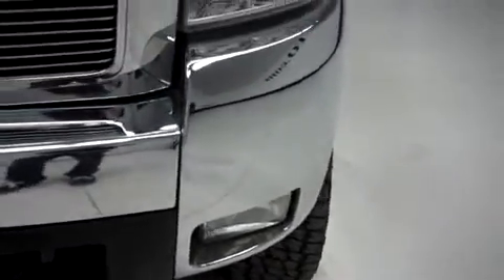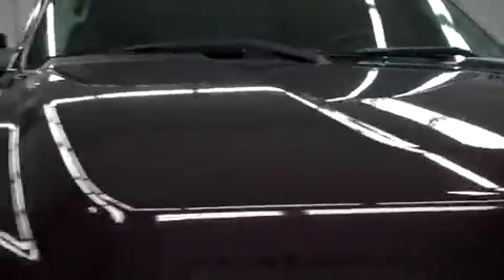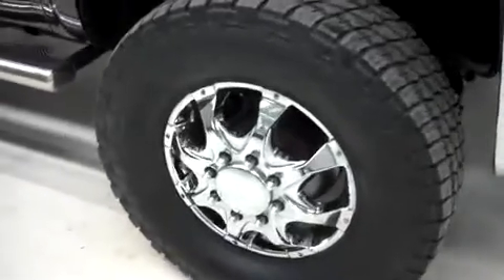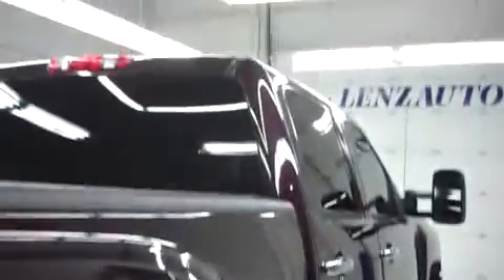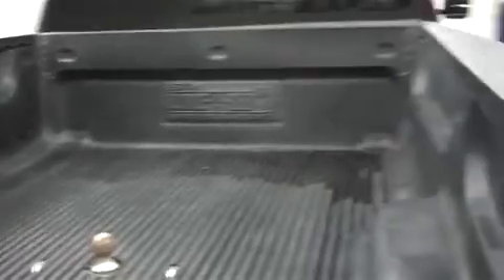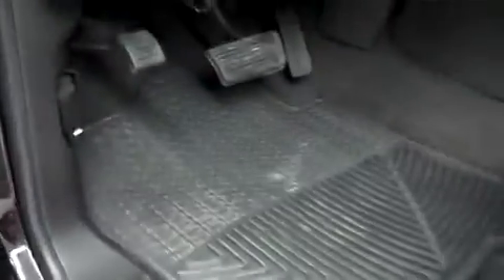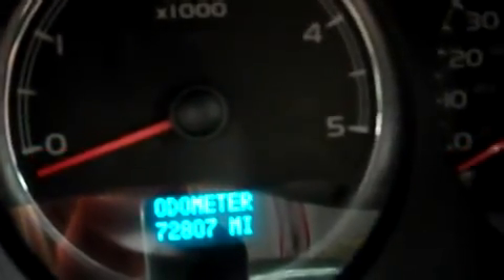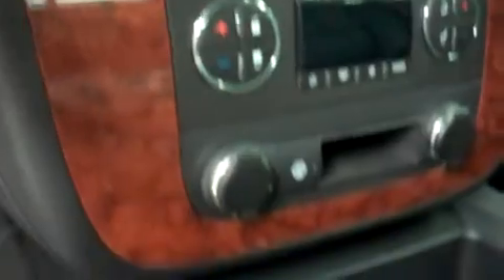2008 CHEVROLET SILVERADO 3500 Fond Du Lac, WI J5644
2008 CHEVROLET SILVERADO 3500 Fond Du Lac, WI
Stock# J5644

536 S. Seymour St

6.6L DURAMAX DIESEL, LMM ENGINE, 365 HORSEPOWER HIGH OUTPUT MOTOR, FULL FOUR DOOR CREW CAB, LONG BOX, DUAL REAR WHEEL DUALLY DRW, LTZ PACKAGE 1LZ, AUTOMATIC ALLISON SIX SPEED TRANSMISSION WITH OPTIONAL MANUAL TAP SHIFT, TURN DIAL 4X4 FOUR WHEEL DRIVE, DUAL POWER HEATED SEATS, BLACK EBONY LEATHER SEATS, FRONT BUCKET SEATS, MEMORY DRIVERS SEAT, FACTORY NAVIGATION SYSTEM WITH NAV DISC INCLUDED, POWER MOONROOF SUNROOF, ONSTAR CAPABILITIES, RANCHO 6 INCH SUSPENSION LIFT KIT, FULL TOWING PACKAGE (RECEIVER HITCH, WIRING, AND TRANSMISSION COOLER), GOOSENECK HITCH GOOSE NECK, ELECTRIC BRAKE CONTROLLER, 3.73 GEARS WITH AUTOMATIC LOCKING DIFFERENTIAL LIMITED SLIP DIFFERENTIAL, TELESCOPIC TOW POWER MIRRORS WITH BUILT IN DIRECTIONAL SIGNALS, NITTO TERRA GRAPPLER ALL TERRAIN LT295/70 R17 TIRES, MKW CHROMED ALLOY RIMS, 4-WHEEL DISC BRAKES, AFTERMARKET STAINLESS STEEL STEPBARS, DROP IN BEDLINER, CLEARANCE LIGHTS, FOG LIGHTS, EZ RAISE ASSIST TAILGATE, LOCKING TAILGATE, BILLET GRILL, AM/FM RADIO, CD PLAYER, BOSE SOUND SYSTEM, AUXILIARY JACK, REAR AUDIO CONTROLS, KEYLESS ENTRY WITH FACTORY REMOTE START, HOMELINK SYSTEM WITH THREE PROGRAMMABLE LIGHTING,SECURITY,GARAGE BUTTON, ADJUSTABLE HEIGHT SEATBELTS, L.A.T.C.H. CHILD SAFETY SYSTEM, DUAL CLIMATE CONTROL, REAR WINDOW DEFROSTER, COMPASS, TEMPERATURE, AND MILEAGE DISPLAY, WOODGRAIN DASH AND DOOR TRIM, AIR CONDITIONING AC, CRUISE CONTROL, POWER LOCKS, POWER WINDOWS, TILT, THIS TRUCK IS ELIGIBLE FOR A PARTS AND SERVICE AGREEMENT, DARK CHERRY METALLIC! VERY VERY CLEAN INSIDE AND OUT! RUNS AND DRIVES EXCELLENT! THIS IS ONE OF THE SHARPEST 2008 CHEVROLET K3500 CREWCAB LONGBOX DUALLIE DIESELS WITH NAVI MOON ROOF SUN ROOF THAT ARE LIFTED THAT WE HAVE EVER HAD ON OUR LOT! MAKE YOUR MOVE BEFORE THIS SUPER CLEAN 4WD IS GONE! 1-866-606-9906. VIEW OUR COMPLETE INVENTORY OF AROUND 500 VEHICLES ***If you are looking for financing Lenz Truck Center can help! We have on the spot financing! Bad Credit or Good we will work with our 17 banks to get you approved and for a great rate! If you live far away or close to us we make it our promise to make sure you are a happy customer before, during, and after the sale! Lenz Truck Center has been in business and family owned for 25 years! With a new generation taking over we plan on making this the place you and your children buy their next vehicle! Lenz Truck Center is the country's fastest growing dealership! Lenz Truck Center has grown from about a 40 vehicle inventory in 1999 to over 400 today! Our selection is unmatched in the industry with more high quality used diesel trucks than anyone in the Midwest. All here in Fond du Lac, WI! All of our vehicles are Lenz Certified and ready to be delivered! All prices are plus any applicable state taxes and service fees. We will do our best to keep all information current and accurate, however the dealership should be contacted for final pricing and availability.